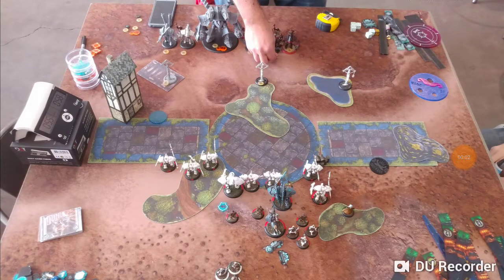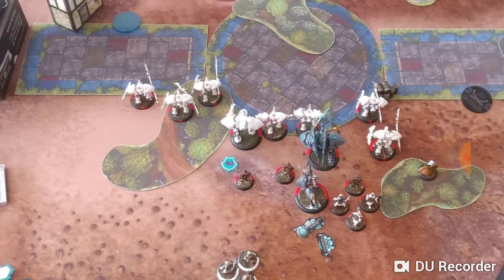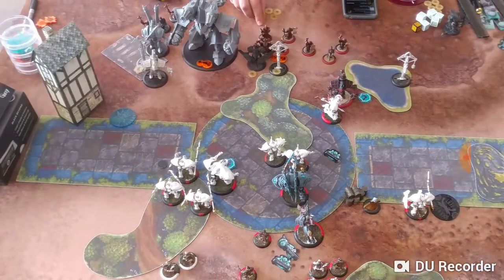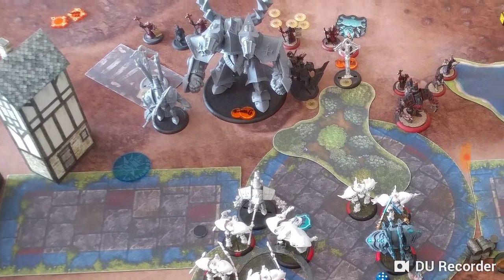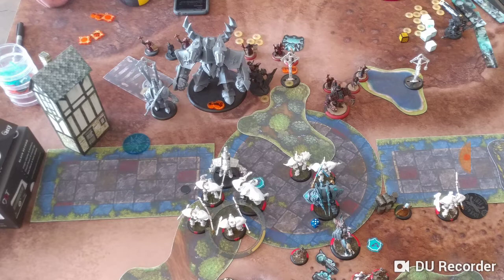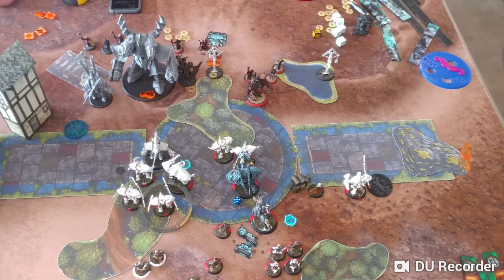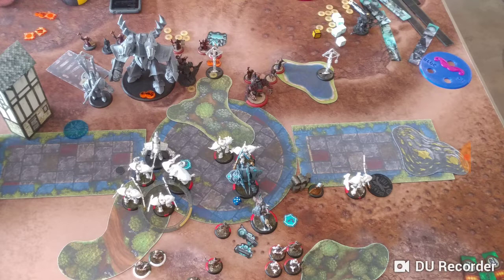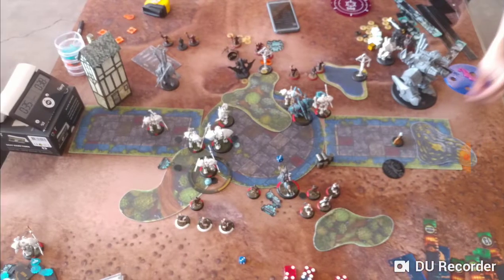Ep 31 Vyros 2 Vs Sevy 1 - Warmachine Batrep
Vyros 2
Forges of War
Imperitus
Discordia
Gorgon x2
Griffon x5
Arcanist unit x2
Arcanist x3
Lanyssa

Sevy 1
Creators Might
Heirophant
Revelator
Crusader x2
Blessing of Vengeance
Vigilant
I don't know what the heavy jack is on the left with the spear but I think it is a guardian

Vassal of Menoth x2
Wrack 3 pack
Choir